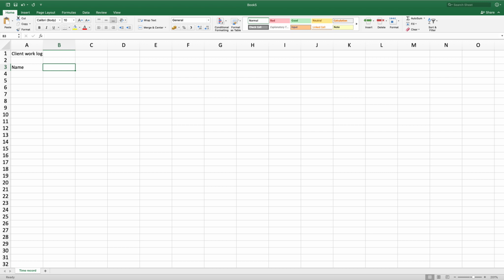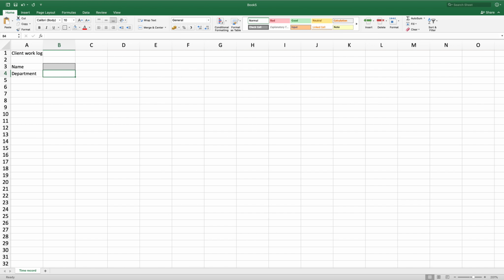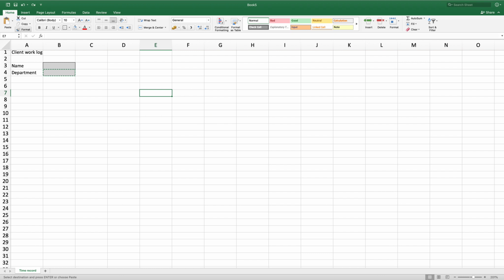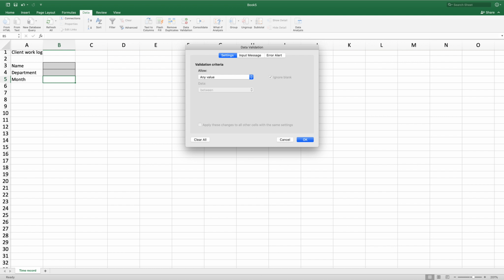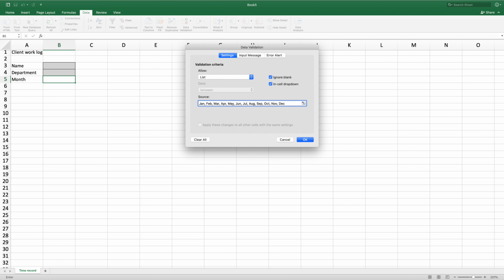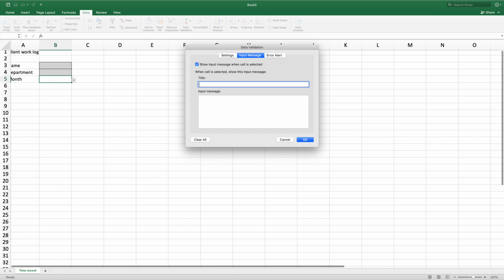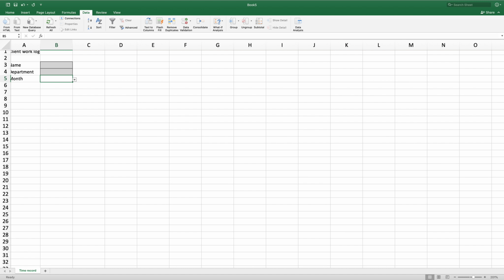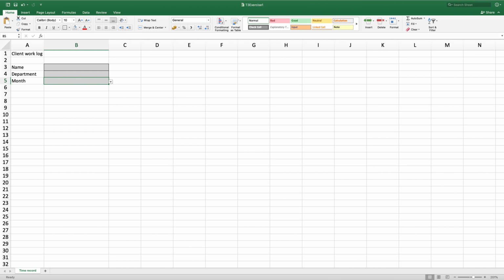AAT Level 3 Osborne Book Chapter 3 Exercise 1 Stage 1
Chapter 3 Exercise 1 Stage 1

Creating time recording spreadsheet (fill, formatting, borders)